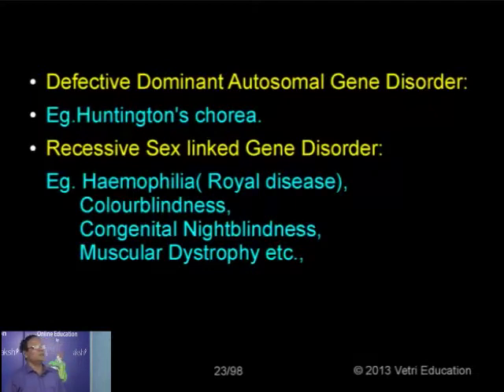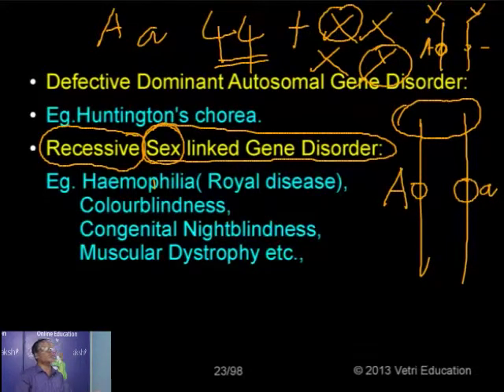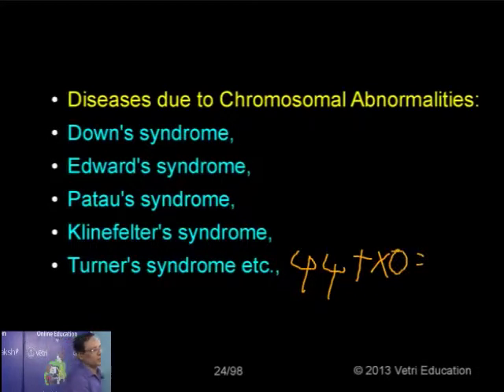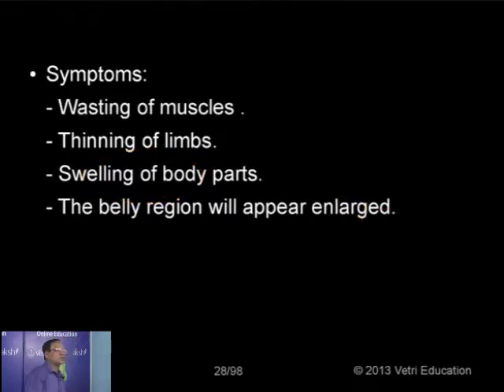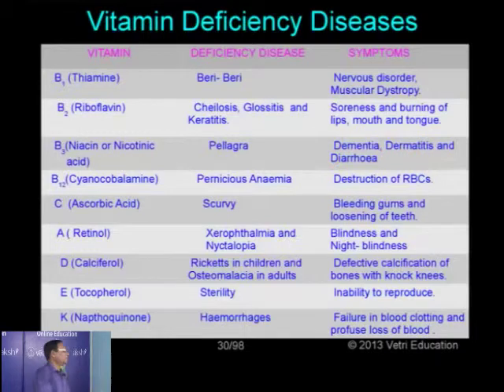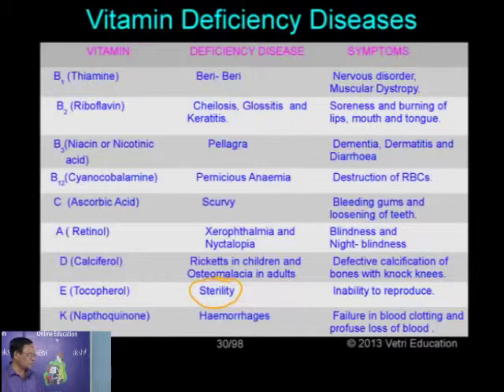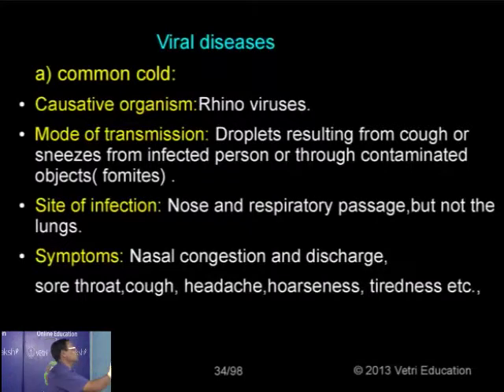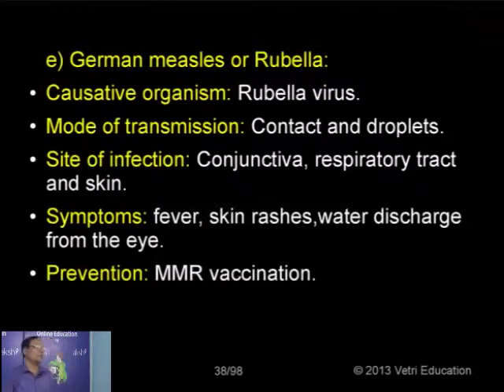Human Health and Disease Part 3